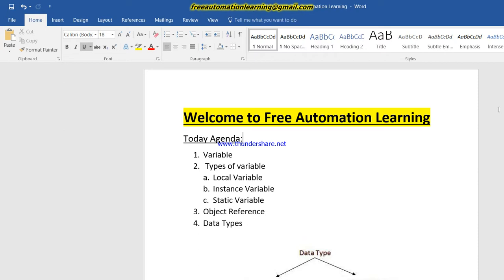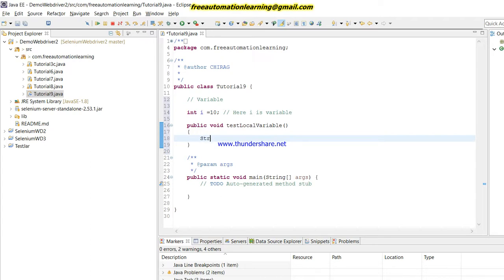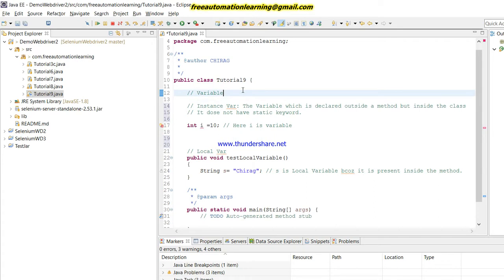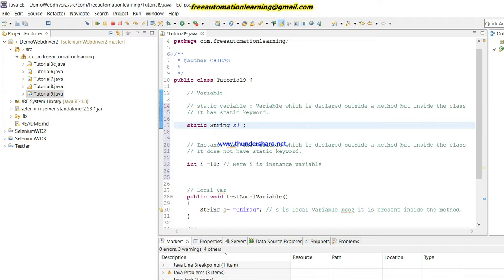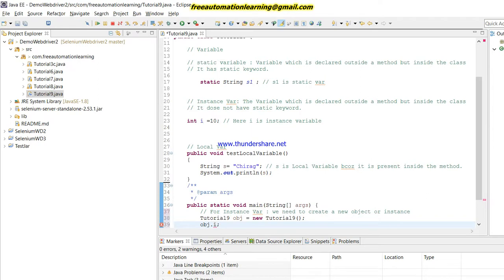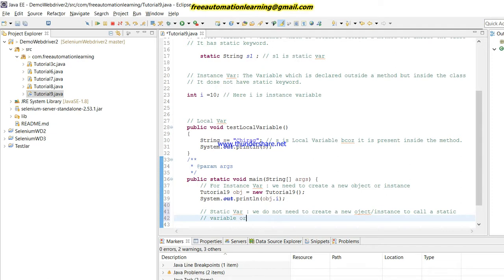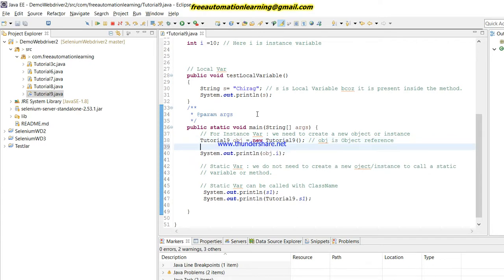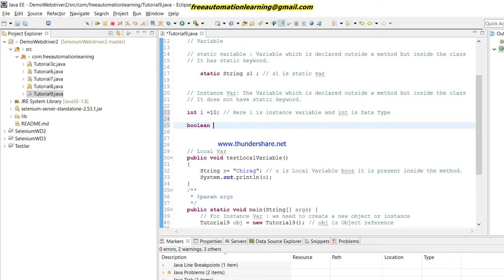CoreJava : Object Reference, Variable and its Type, Data Type and Static : Tutorial 9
This Video contains Core Java Concepts such as Object Reference, Variable and different type of variables, Static and Data Type.These concepts are very useful while working in Selenium Web Driver.